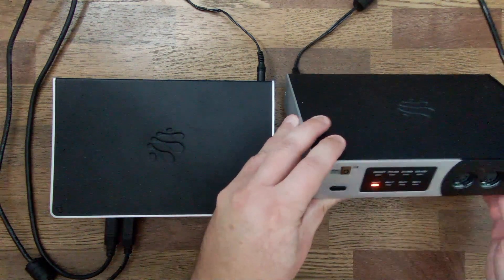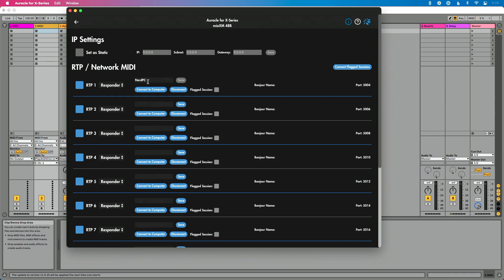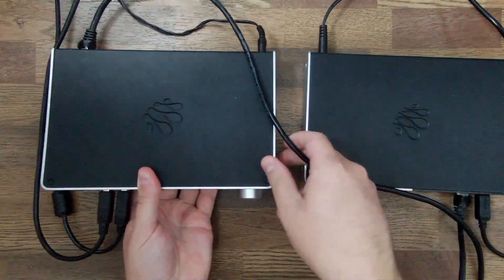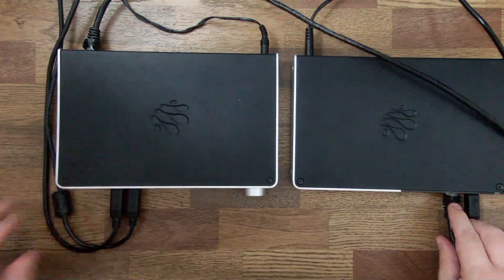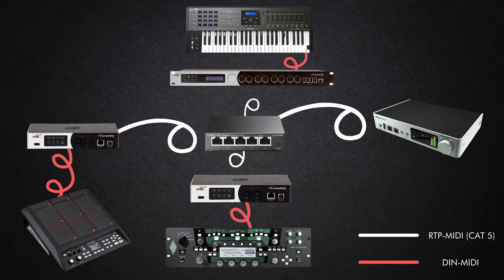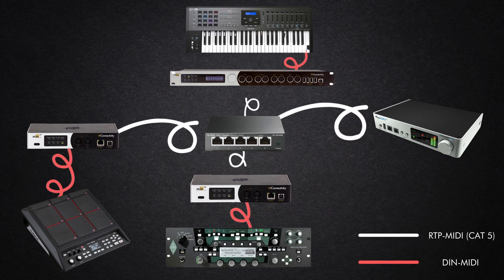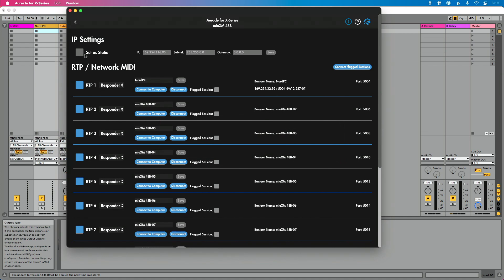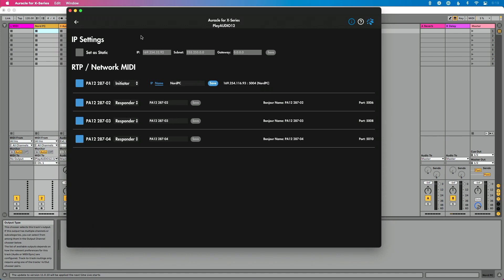Build a Networked Audio/MIDI Playback Rig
Does your live show mean you need to run MIDI over long distances? Maybe you have a large studio that puts your keyboards a long way from your DAW?

Join Will Doggett as he guides you through creating your very own Networked RTP-MIDI Ethernet MIDI based rig. From point to point Ethernet-MIDI setups between just two interfaces to full redundant playback rigs using Ethernet switches. Will makes it easy and simple to understand!

0:00 - Intro
01:16 - RTP-MIDI connectivity
10:35 - Fully Networked Live Rig
17:32 - Outro

▬ Tech Support  ▬▬▬▬▬▬▬▬▬▬